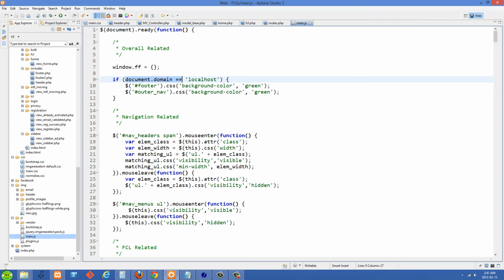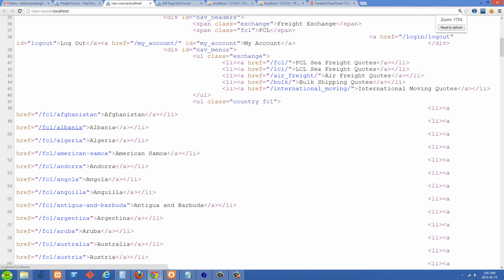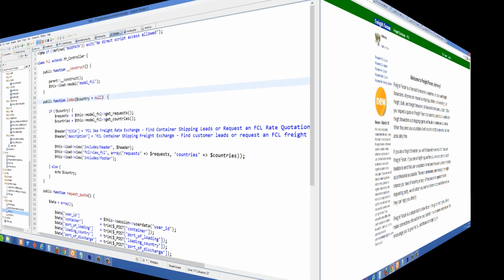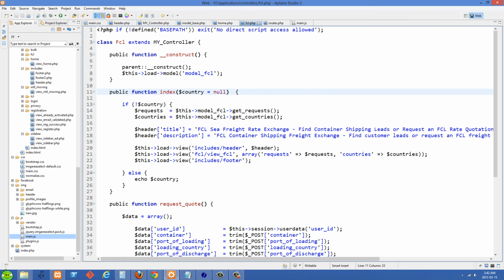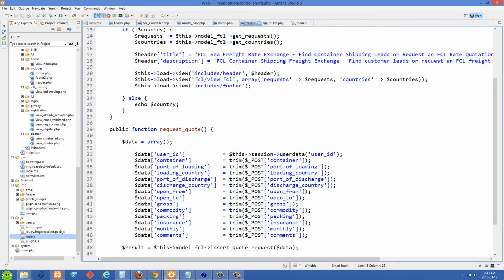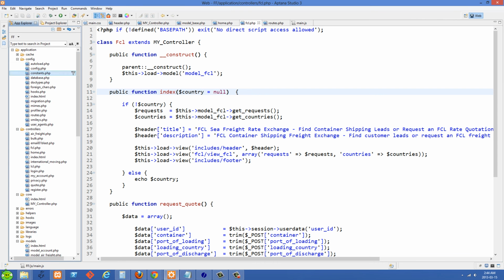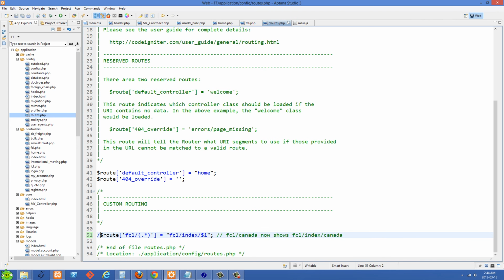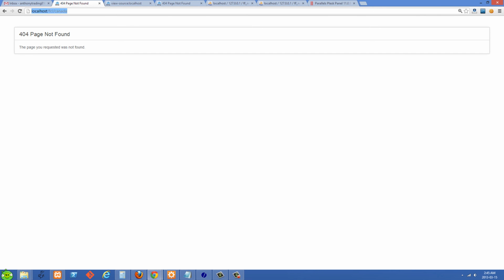CodeIgniter Project Tutorial 12 - Creating Custom Routes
How to use routes.php to create custom routing in your application. In this example we take /controller/parameter and map it to /controller/index/parameter, essentially enabling us to pass in argument directly into a controller.